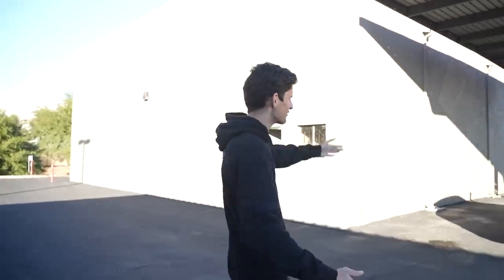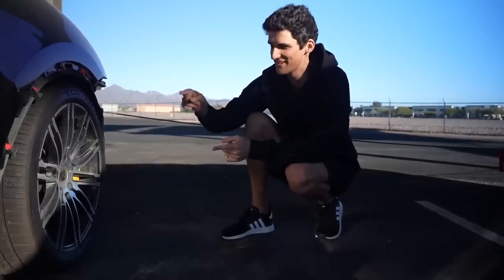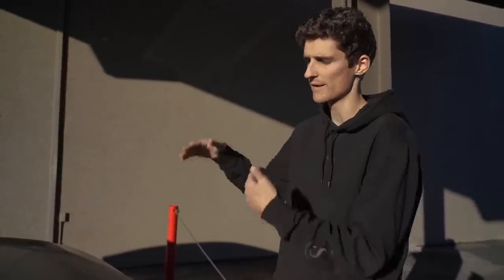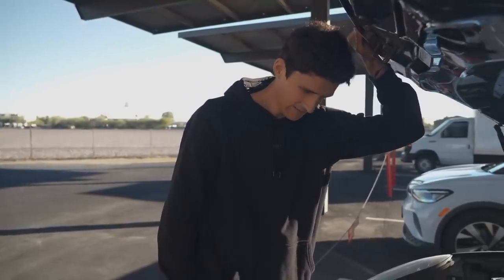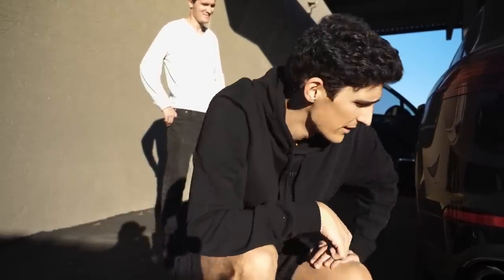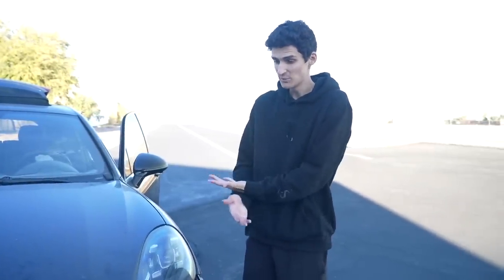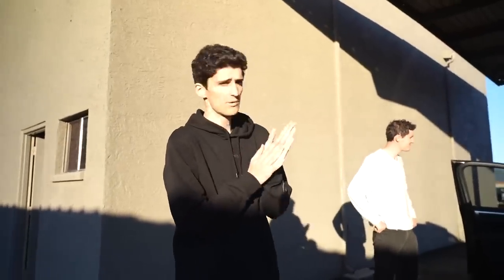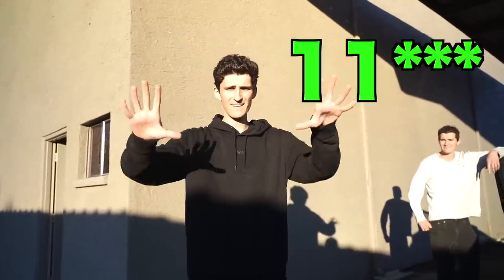I Bought a Baby Lamborghini Urus For The Price of a Honda (Cheap Cayenne Turbo S)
Today we reveal our 2016 Porsche Cayenne Turbo S which was originally $176,000 and is now less than the cost of a used honda civic. We bought this 500HP monster at the salvage auction for cheap needing some work after being totaled for hitting a deer. This should be a super simple rebuild. Can't wait to start modding it with straight pipes and a tune.

♦ Save an extra 20 cents off per gallon with my referral invite code "DMBYY"